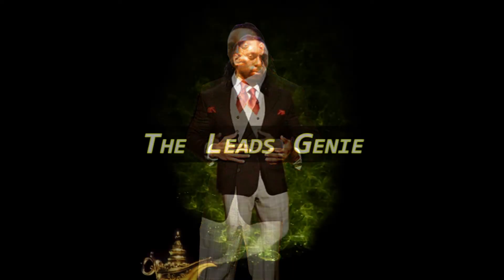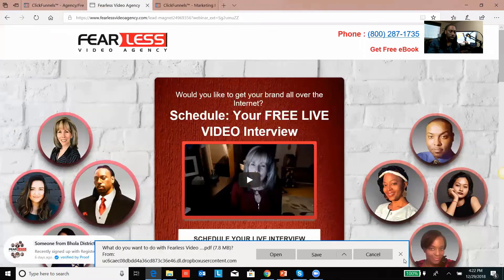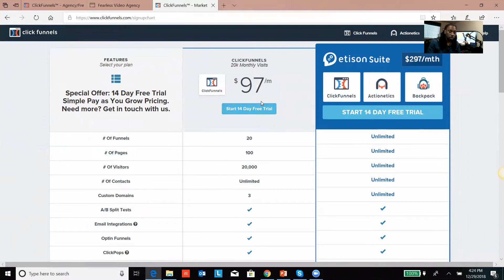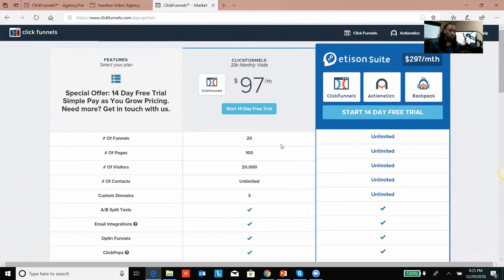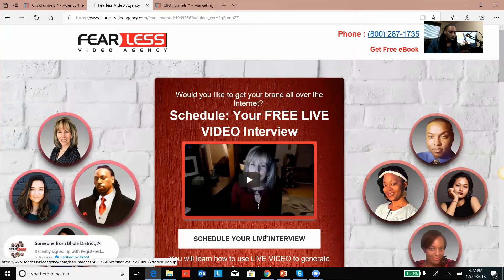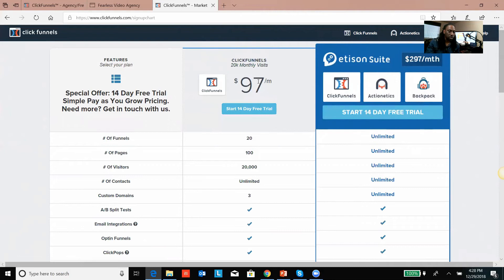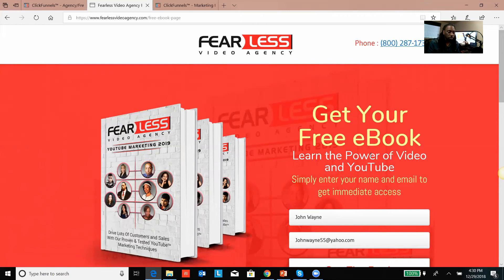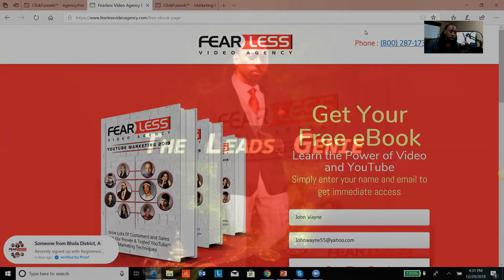{New} Clickfunnels Review 2019 | The Best Clickfunnels Review in 2019 |For Beginners and Online Vets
Clickfunnels Honest Review in 2019 - Hi everyone, welcome to my Clickfunnels Video Review for 2019. You can use the link below to sign up for your clickfunnels account and get access to bonuses today!

I help friends set up their sales funnel from start to finish and show them how to effectively use Clickfunnels. I will provide a FREE face to face meeting using Zoom to anyone who signs up using my link. I also have funnels that i share with you. I am the real deal…

This Clickfunnels review for 2019 is 100% honest and i use Clickfunnels daily.  I use Clickfunnels to get leads and sales of me and others. We launched a eBook funnel in November and generated 1K in less then 2 weeks. I know Clickfunnels works, but you have to use the system the right way.  I can help you get you off to a good start.  - How does clickfunnels work?  You will start with The  Clickfunnels 14 day free trial..  You will be able to get a test run to see how it works and you will also get access to a FREE clickfunnels course (a $997 value) plus me.

Clickfunnels Video Review for 2019. I have a great relationship with this software company, there support is good.  I come from a web design background and i also use Clickfunnels to test and develop high converting websites that i build outside of Clickfunnels. There are endless amounts of benefits to Clickfunnels. If i had to say anything bad i would say that i wish there was a way to call them when we have issues. The only way to reach them is via email. But, overall i love Clickfunnels and i am ready to let you see what I have done using this software Today.  but this honest clickfunnels review will help you decide if this software is right for if your

Clickfunnels review 2019 - How does making money on clickfunnels work?  You can make money two ways with Clickfunnels. 1. I do both and love it.  I use Clickfunnels to make money selling my products and i also get paid from Clickfunnels.  in this step by step tutorial, you will see how to make your own funnels using clickfunnels the right

(Step #1) Sign Up For ClickFunnels!

(Step #2) Start the training!

Clickfunnels Video Review for 2019
Clickfunnels Review
Clickfunnels
Honest Clickfunnels Review